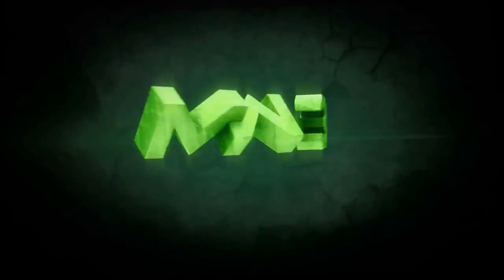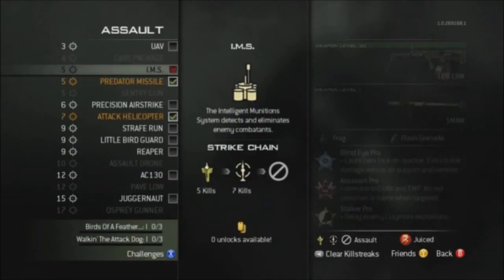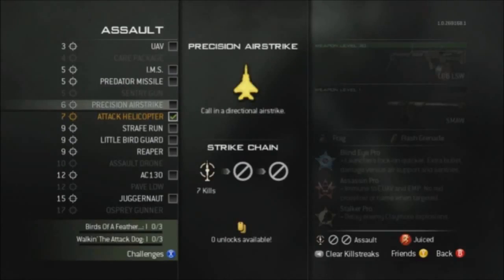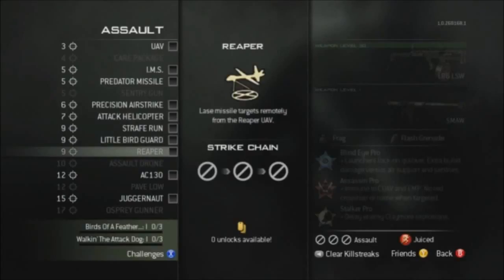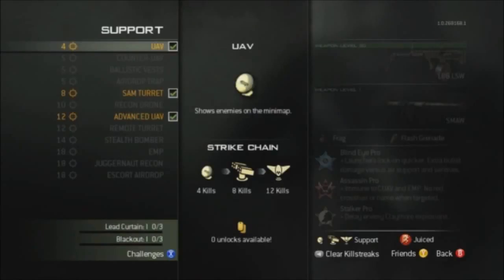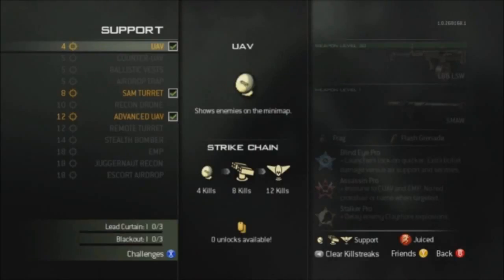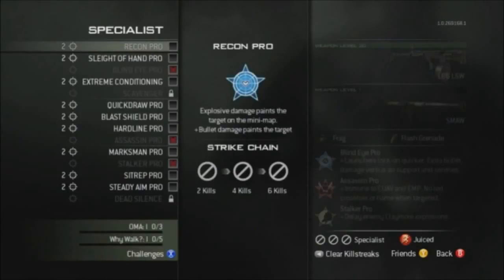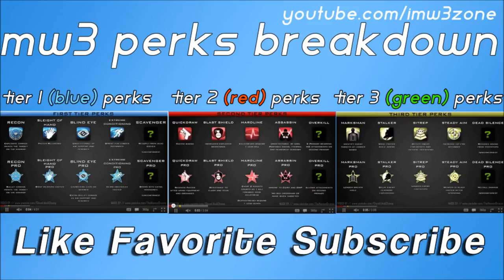MW3 Killstreaks Pointstreaks Breakdown (Modern Warfare 3)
Please Could You Respond With A Like - Comment Or Even A Fav